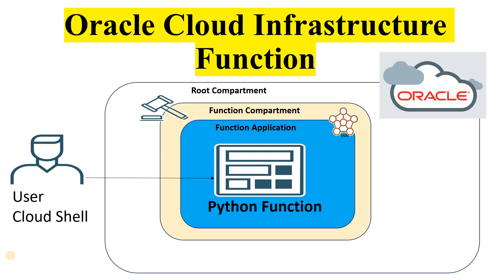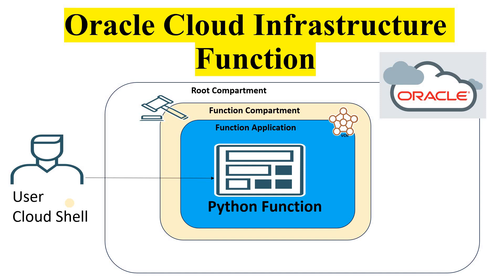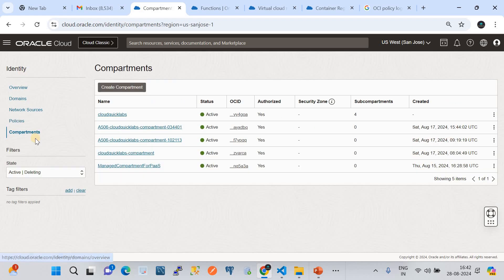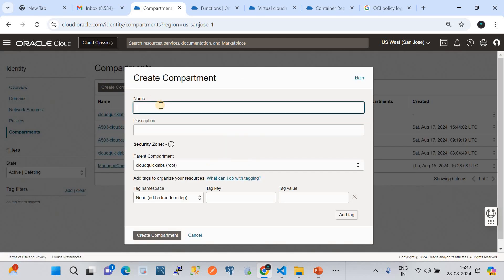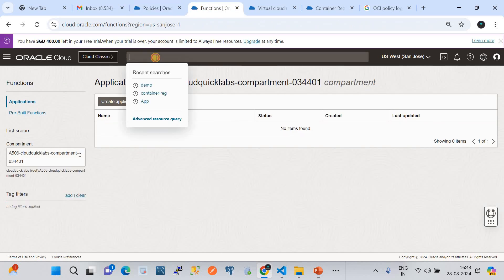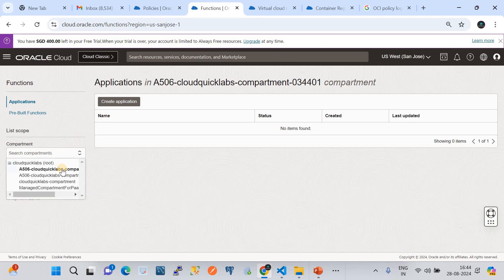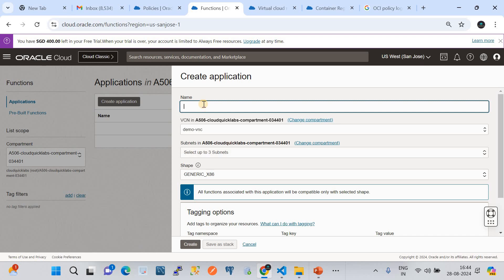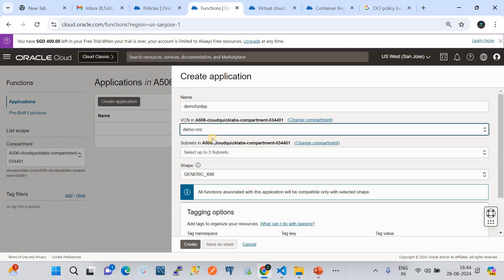OCI Function | Oracle Cloud Infrastructure Functions | Serverless | Python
The YouTube video titled "Oracle Cloud Infrastructure OCI Functions" likely provides an overview of Oracle Cloud Infrastructure (OCI) Functions, a serverless computing service offered by Oracle. In the video, you can expect to learn about the key features and benefits of OCI Functions, such as its ability to run code in response to events without managing servers, its integration with other Oracle Cloud services, and practical use cases. The video might also include demonstrations on how to create, deploy, and manage functions within the OCI environment.